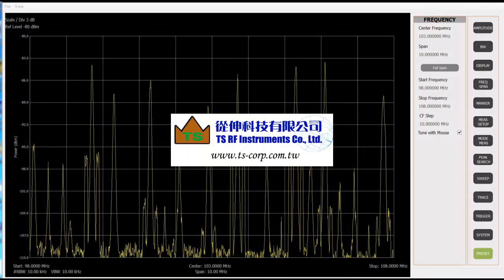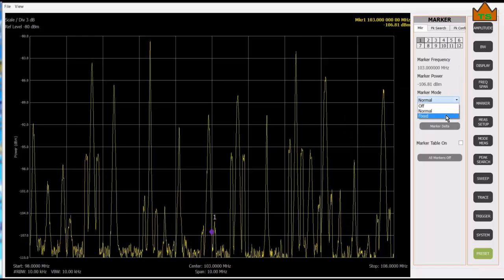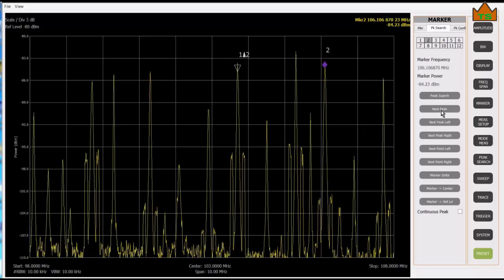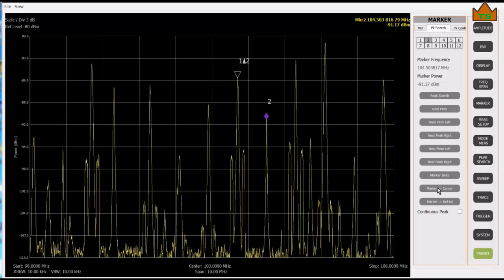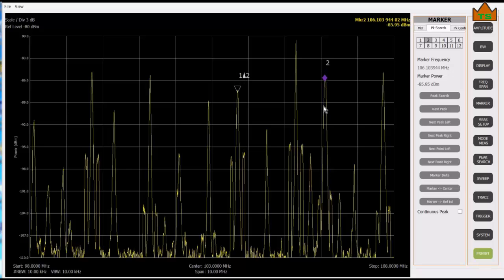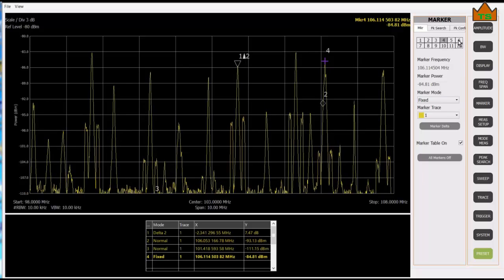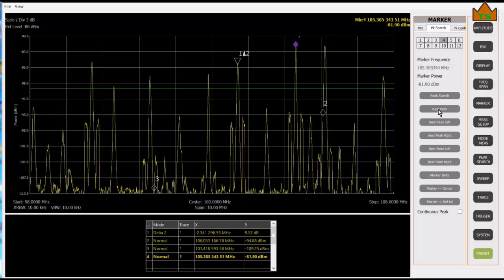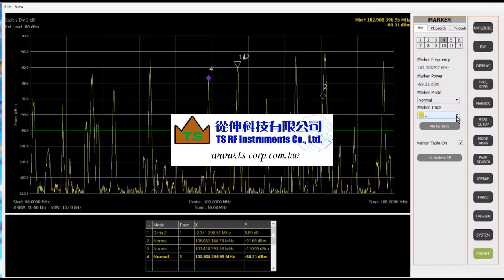WSA5000 Marker and Peak Search Function